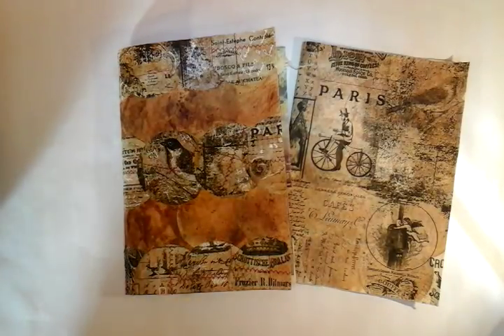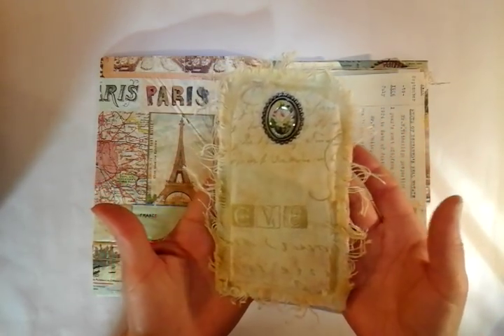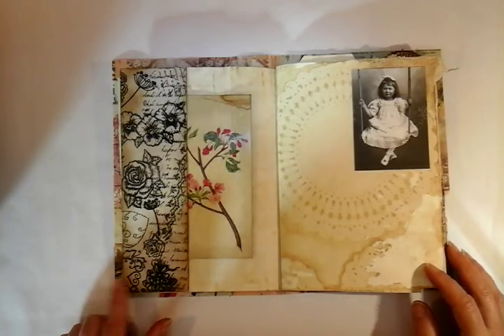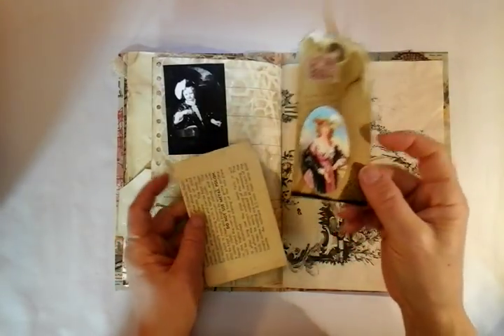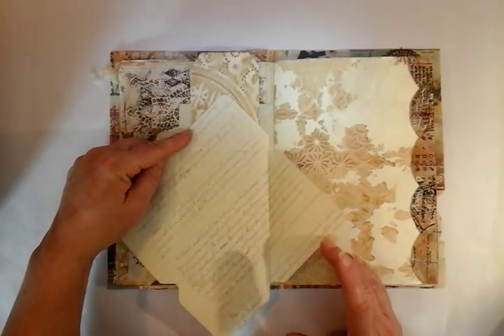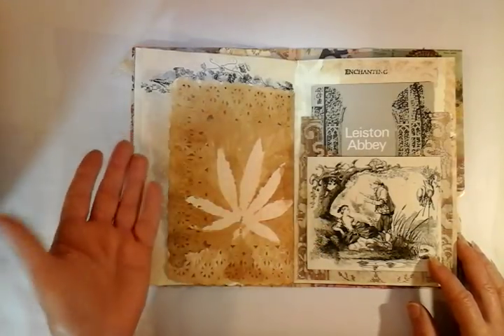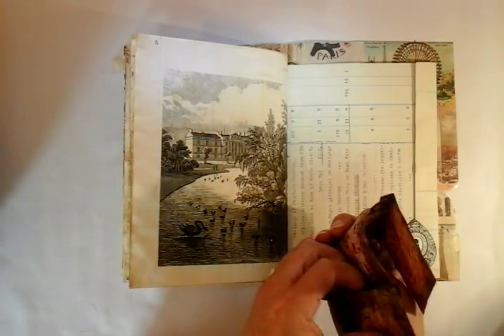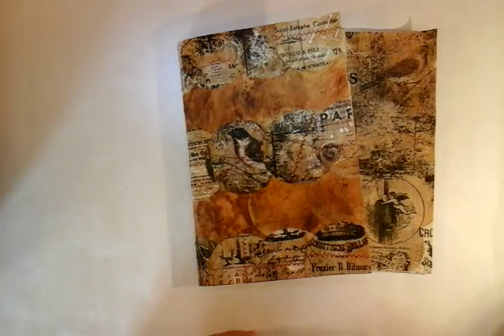Teabag art covered Junk Journal share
Carrying on with the theme of teabags I've produced two journal covers using tissue paper, fabric and round tea bags. One completed junk journal with coffee stained pages and ephemera alongside a fabric paper journal cover.